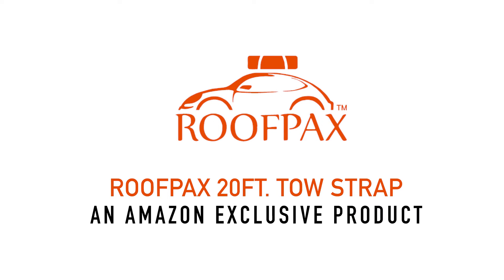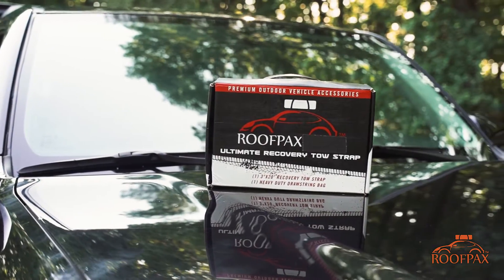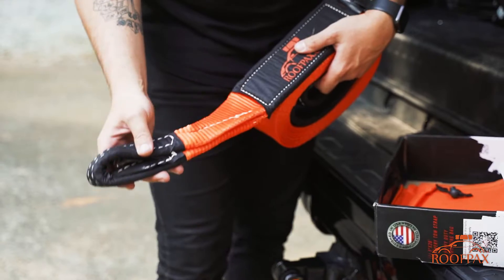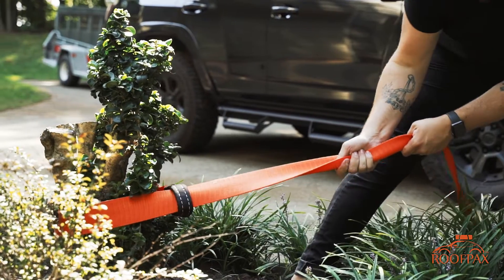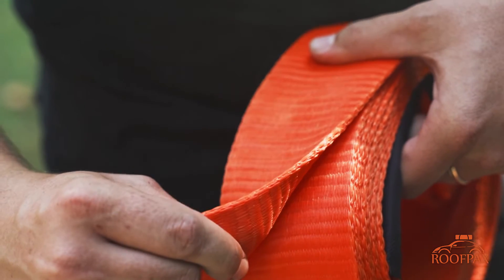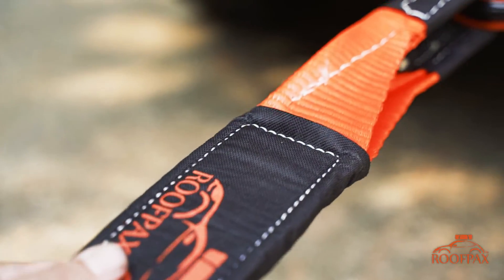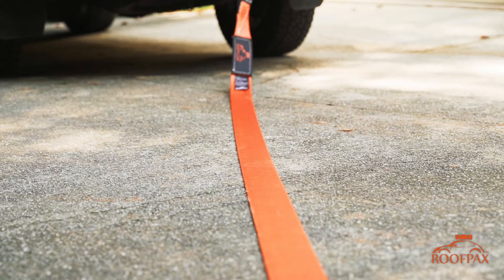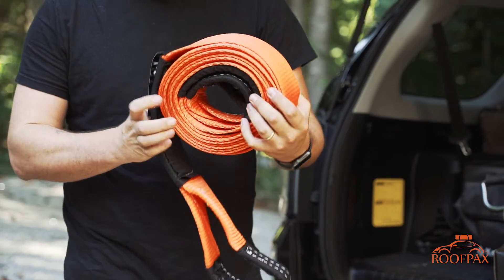RoofPax Tow Strap 3" x 20 ft. Off Road Recovery Rope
You can tow vehicles, move debris, and pull equipment using RoofPax Straps, including your own vehicle. The 20ft straps are safer and easier to use than chains.